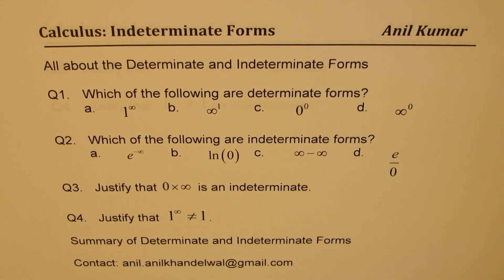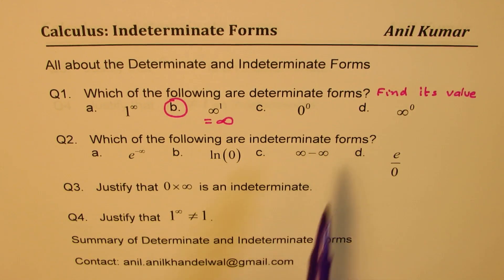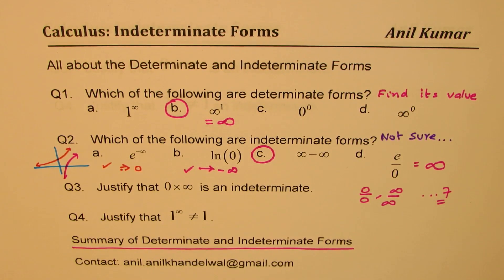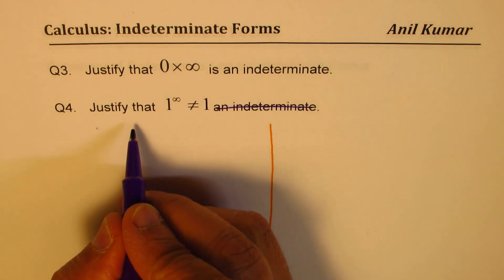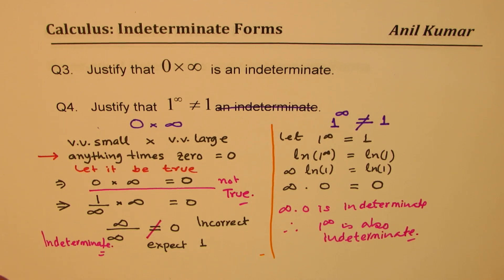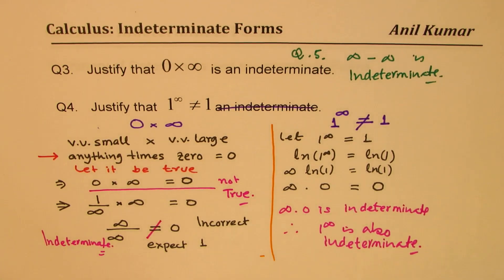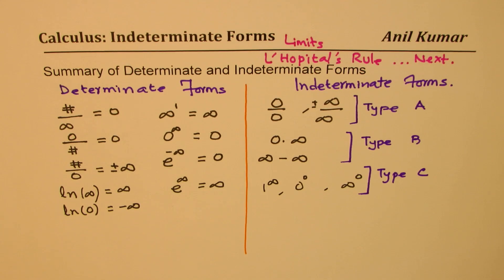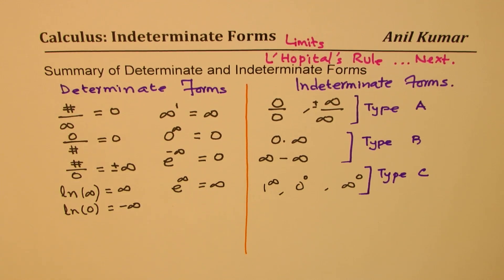Calculus 2 Indeterminate Forms | Why ONE to the power INFINITY is NOT one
List the Indeterminate and justify why they are indeterminate
L'Hopital's Rule can be applied for indeterminate powers as shown with examples in this video. Trig Limits Examples